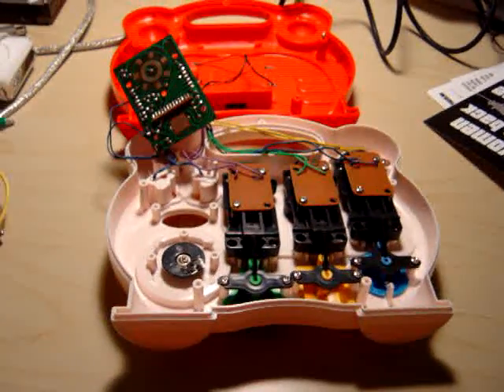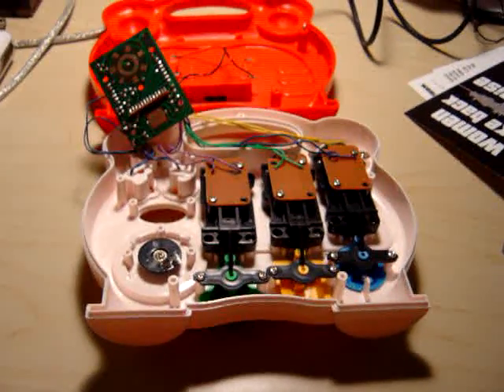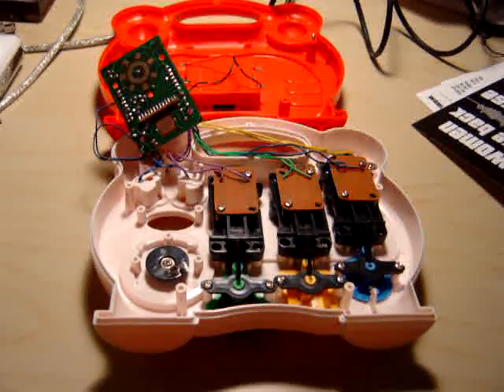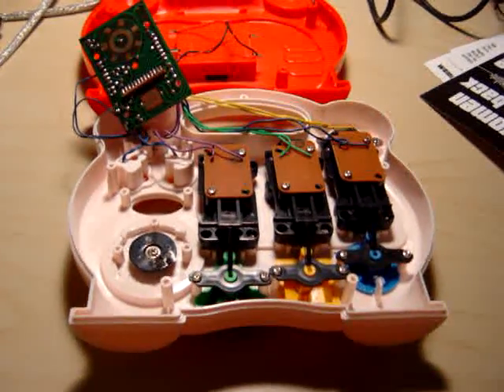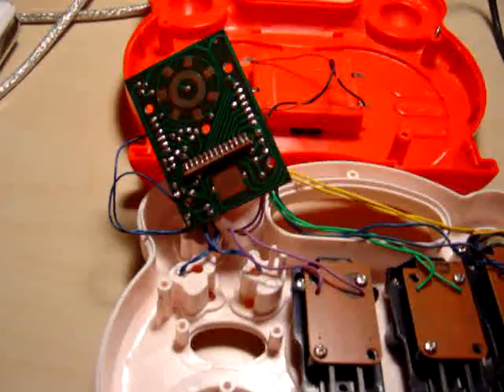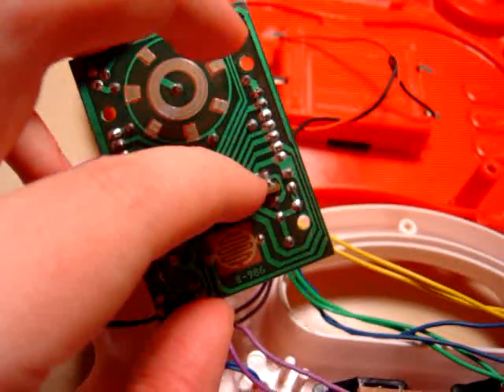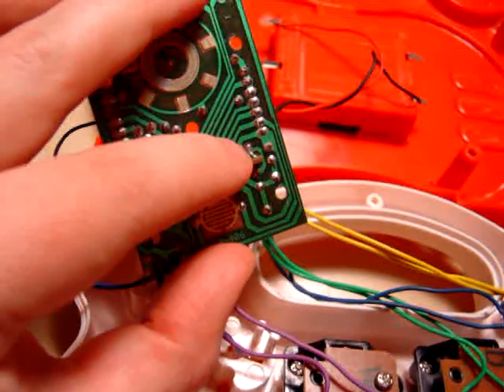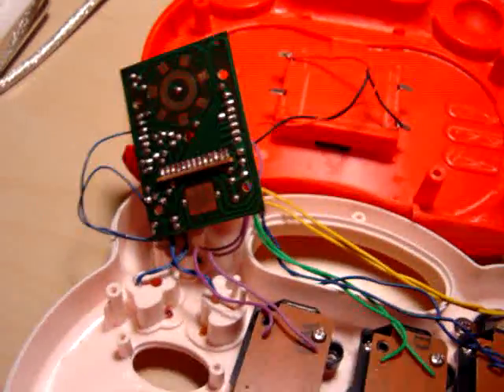Toy Circuit Bending Part II -- Body contact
Using the out-of-tune toy, I show a basic body contact bend.  See the instructable